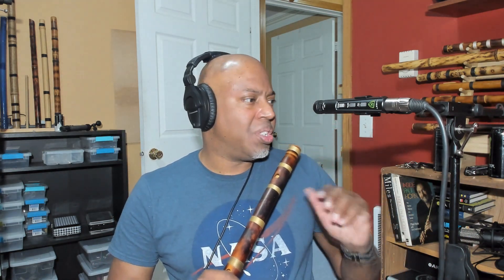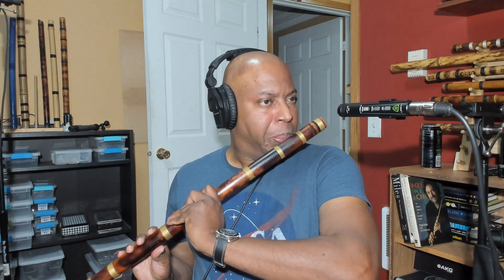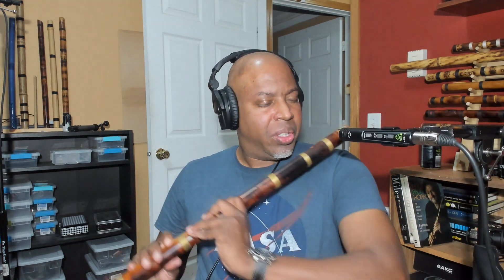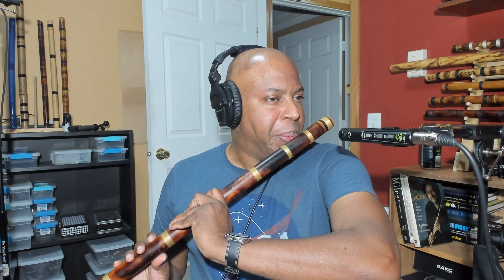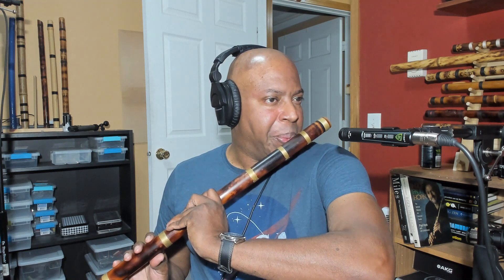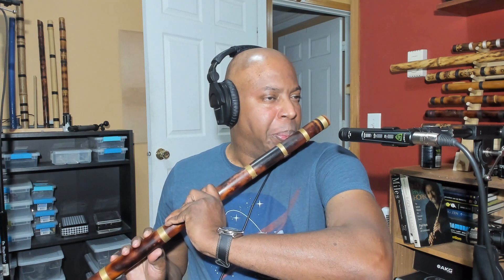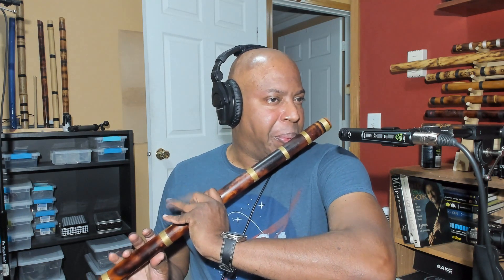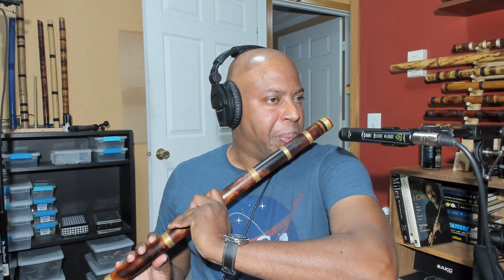The Lewitt LCT 140 AIR first impressions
My first impressions of this small diaphragm condenser mic